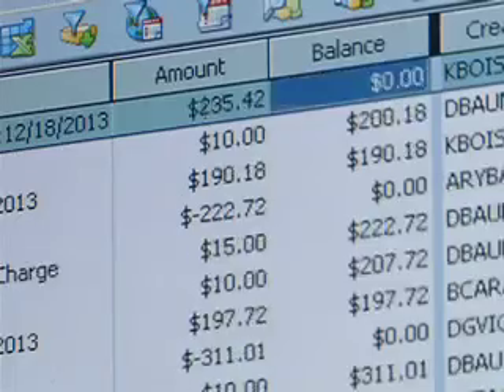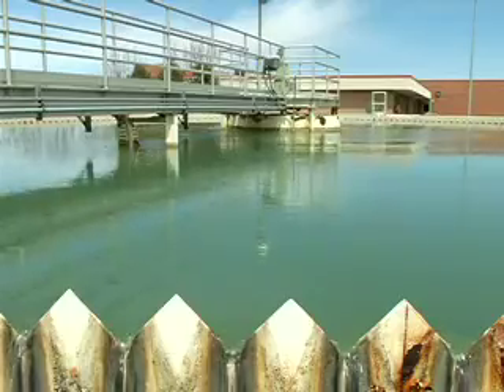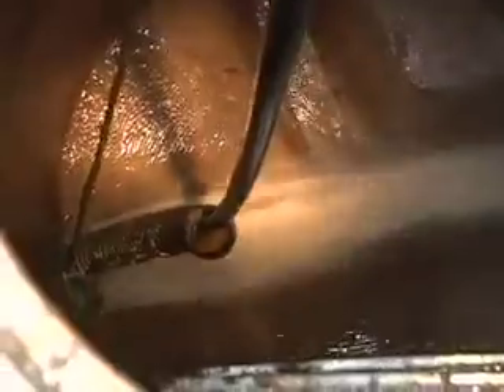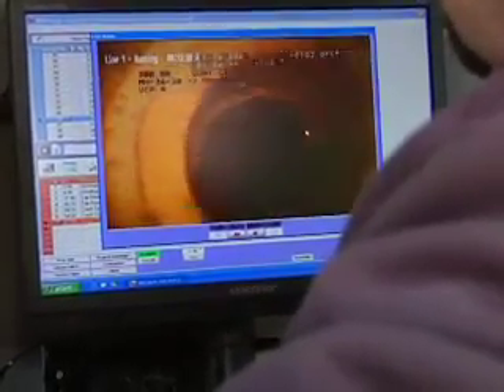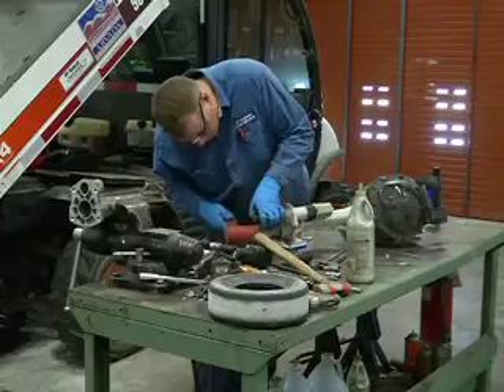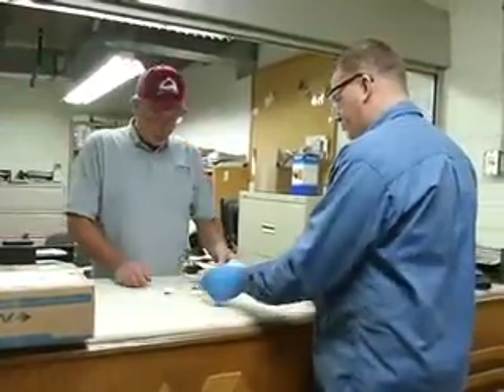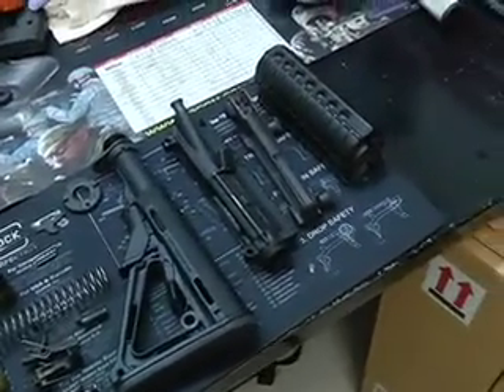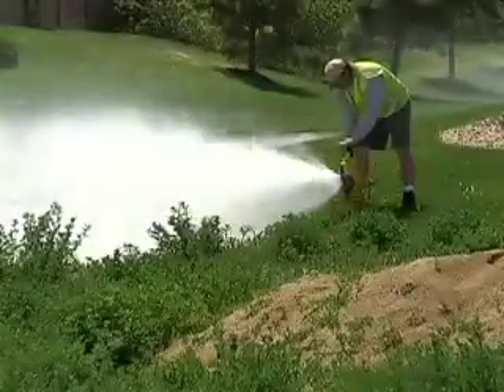City Beat - Utilities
The Utilities Department is a diverse work group, responsible for supplying drinking water to all residents, removing and disposing of sanitary sewage, controlling stormwater flows, issuing building permits, performing permit inspections, and maintaining the City's fleet of vehicles.